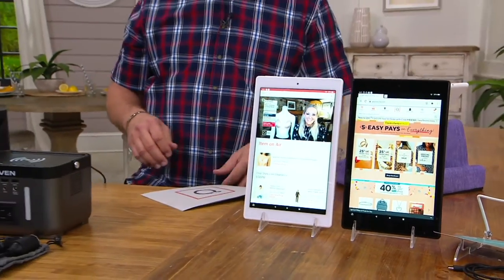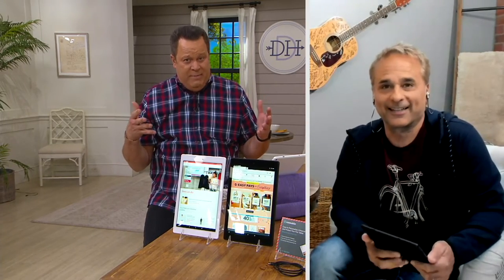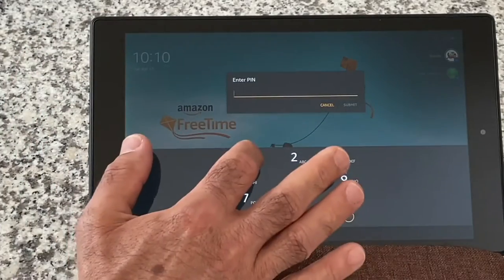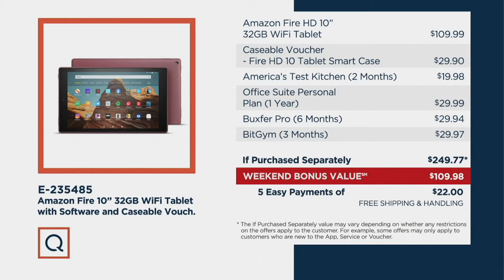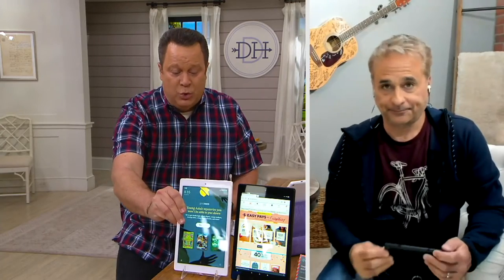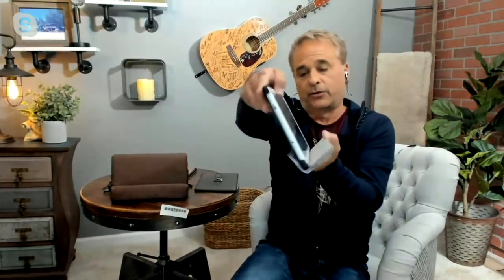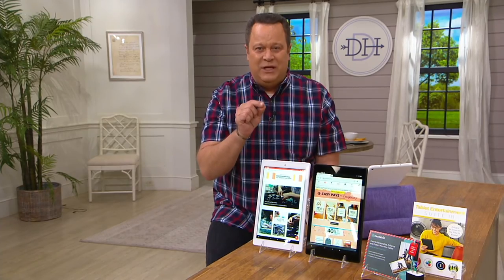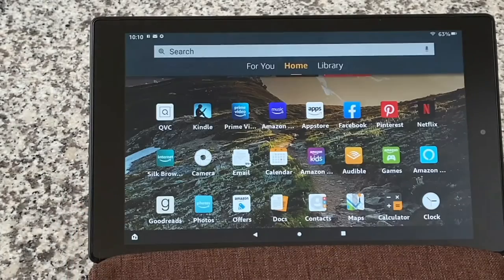Amazon Fire 10" 32GB WiFi Tablet with Software and Caseable Vouch. on QVC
Make your every day easier with the ninth-generation Amazon Fire HD 10 tablet. Built for more than just reading, the intuitive touchscreen let you access movies, TV shows, songs, games and all the apps you need with a few quick swipes and taps. Get to know Alexa, too; with Amazon's virtual assistant, you can quickly check sports scores and get updates on the weather, traffic, and more -- all you have to do is ask. From Amazon.